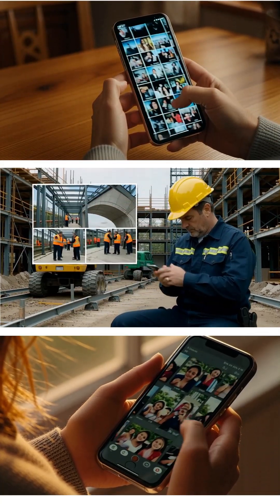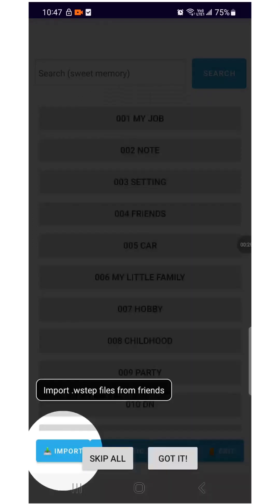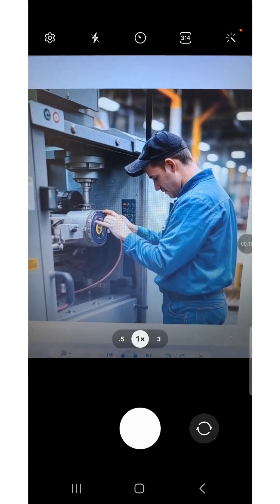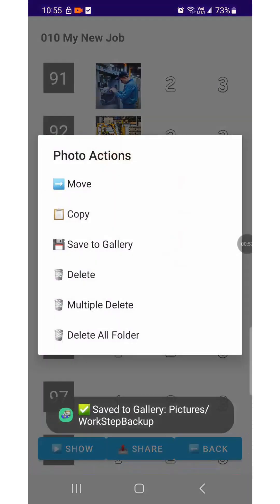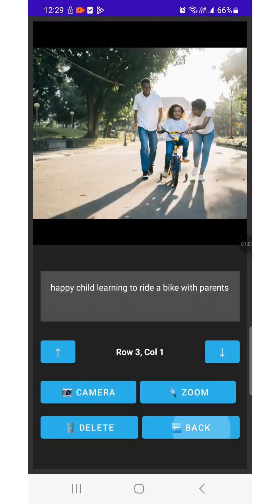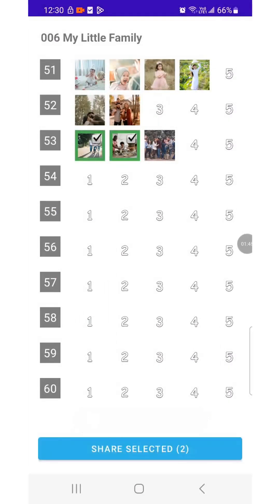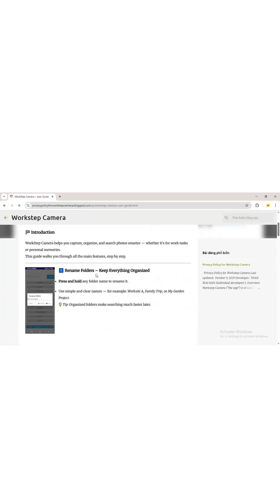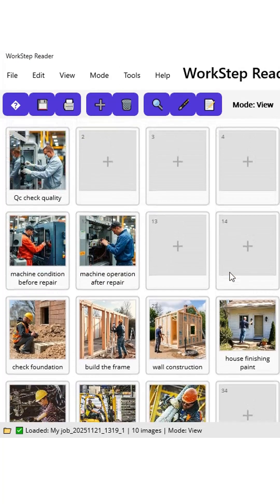User Guide for the Workstep Camera App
Welcome to the Workstep Camera App User Guide!

If you’ve ever spent too much time scrolling just to find one photo, Workstep Camera is here to help.
This video walks you through every essential feature so you can organize, search, and share your photos effortlessly.

What you’ll learn in this video:

• How to change the app language in Options
• How to use Search to find old photos using keywords you previously added
• Granting permissions for smooth app functionality
• Renaming folders with a long-press
• Receiving and importing .wstep files
• Creating new folders and organizing photos
• Moving, copying, saving, and deleting photos
• Adding photos from the gallery
• Auto Zoom when adding multiple images
• Using advanced search with long phrases or multiple keywords
• Viewing your memories with ShowSlide + background music
• Customizing music, comments, and playback options
• Sharing your photos, reports, Excel exports, and full stories with notes
• Visiting the Workstep Camera blog for additional tutorials
• Downloading the basic Workstep PC version from the blog

Workstep Camera is built to help you store not just photos—but meaningful moments, work reports, trips, ideas, notes, and your entire visual story.

Your support is our motivation to keep improving the Workstep Camera app.